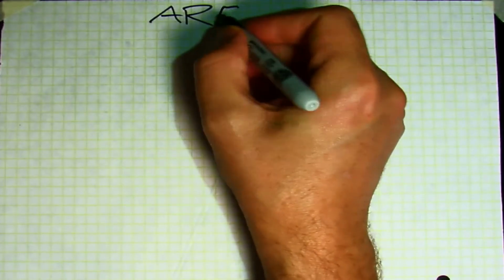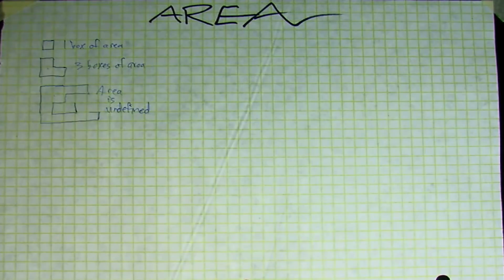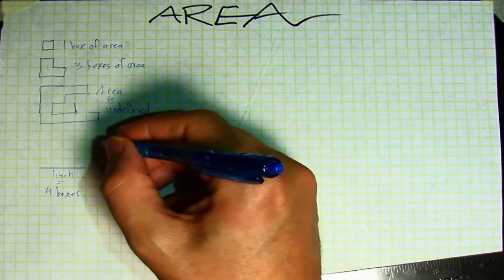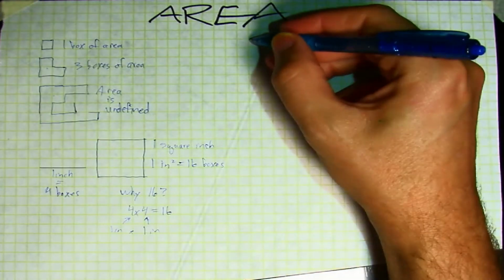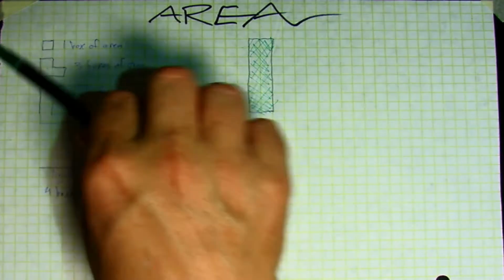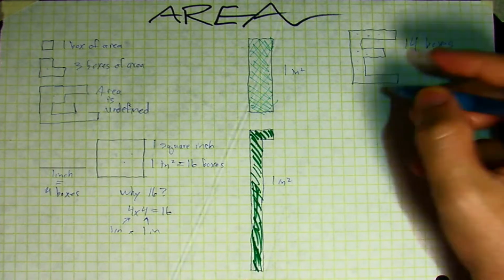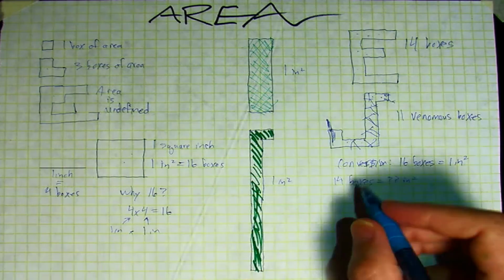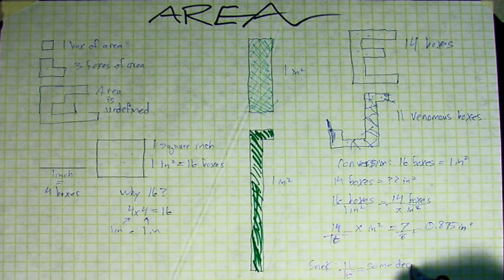Area as Boxes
Calculating area in boxes and square inches. Not the most thrilling thing you'll do all day, but it is the least thrilling.